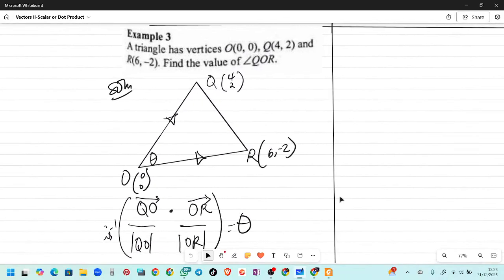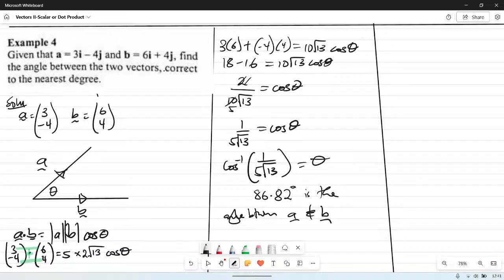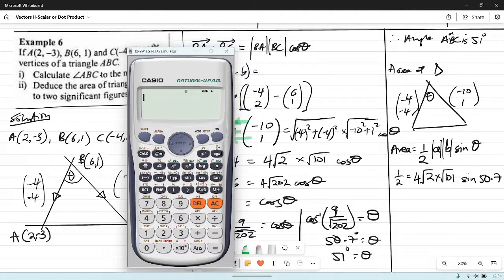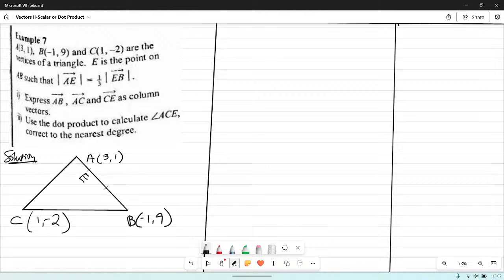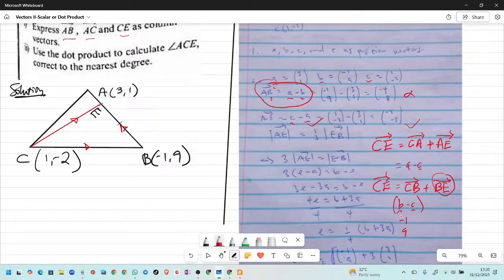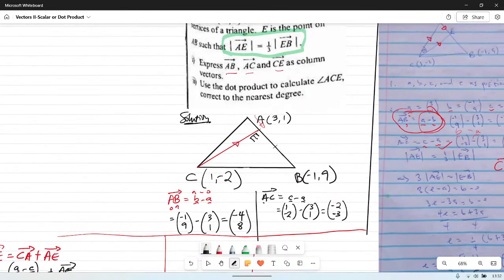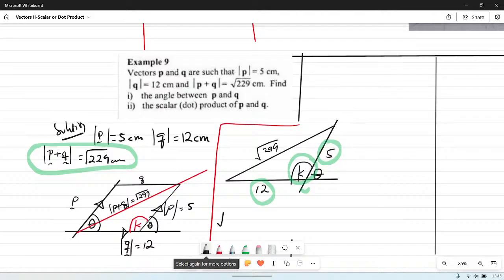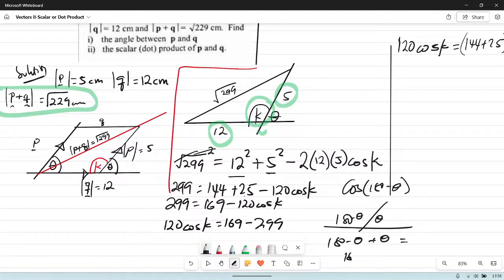Scalar or Dot Product lesson 2